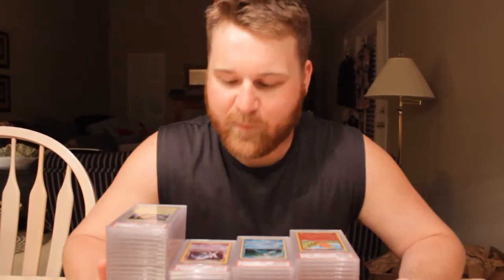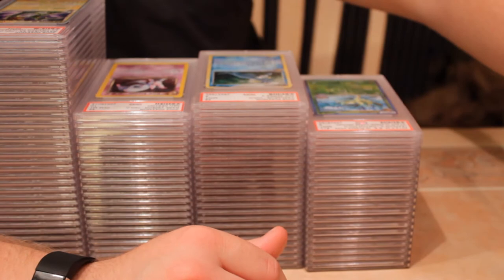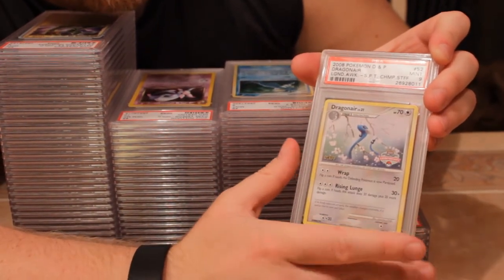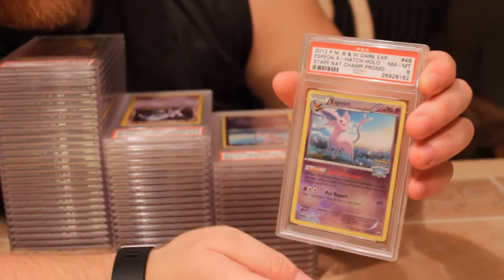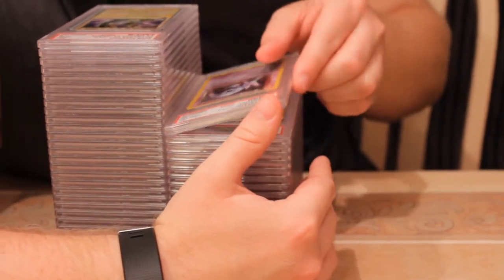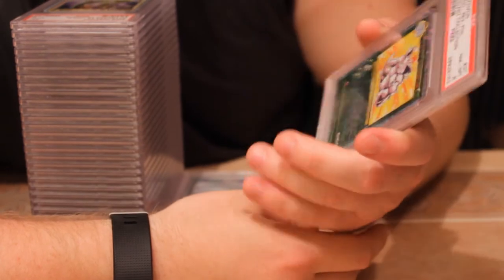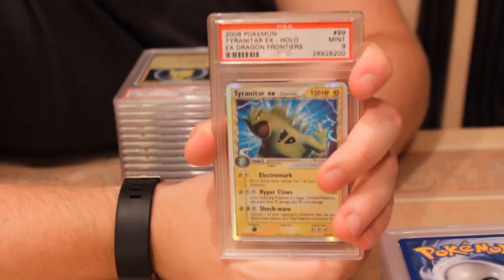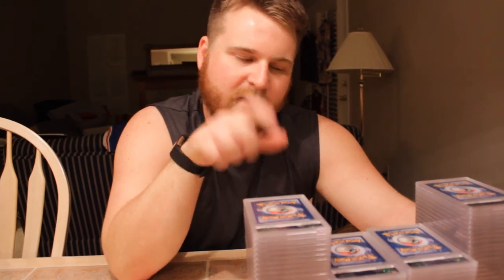$10,000+ POKEMON PSA CARD RETURN (120+ CARDS)